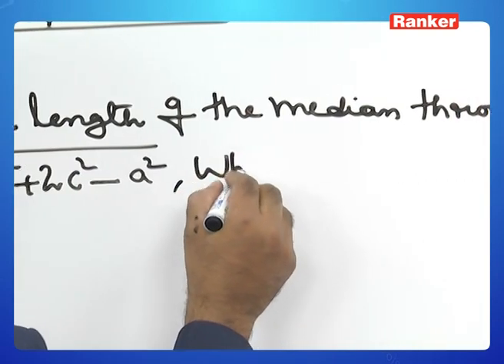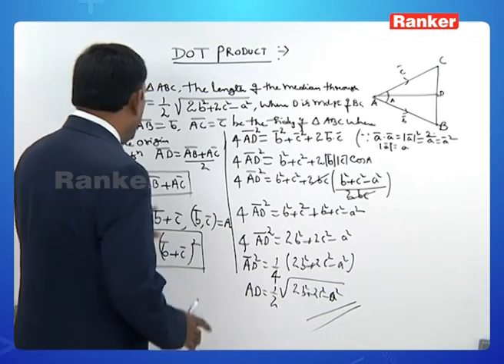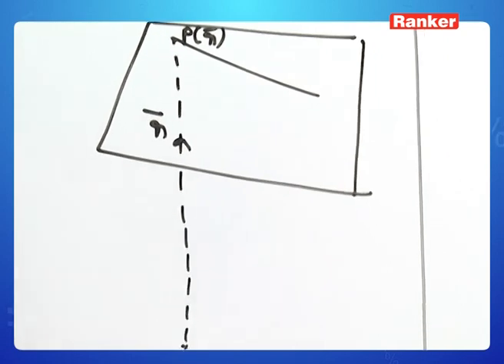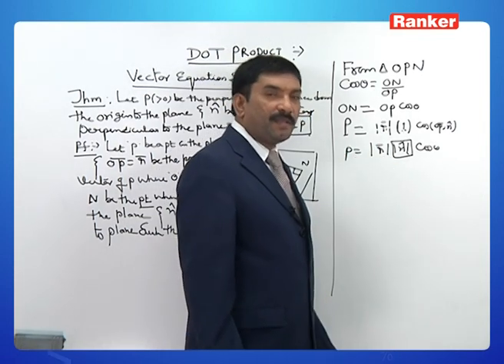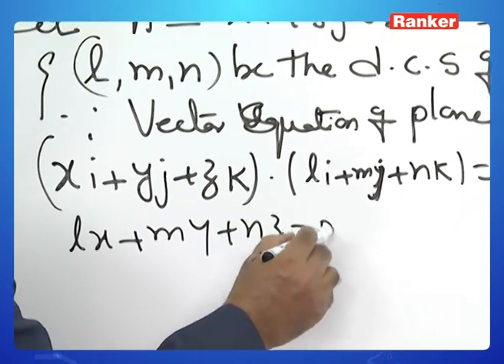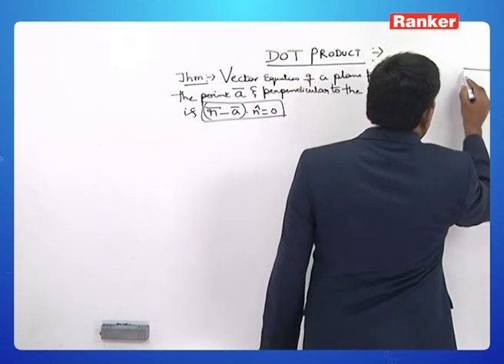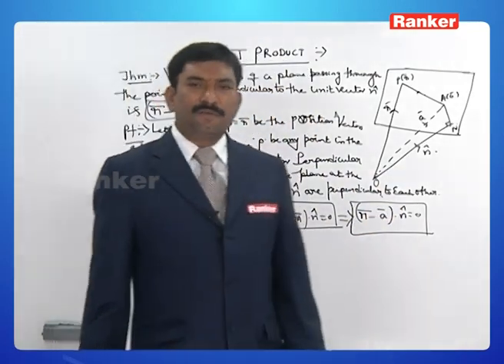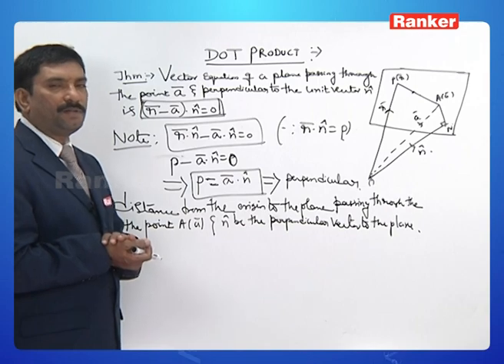Vectors, Mathematics by Dr.B.Sampath Kumar sir | Dot Product Part 3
In this video Vectors (Dot Product) related to mathematics is explained by Dr.B.Sampath Kumar sir which are best videos for the preparation.

Rankers Learning
Street No:12, Himayath Nagar,
Hyderabad - 500029